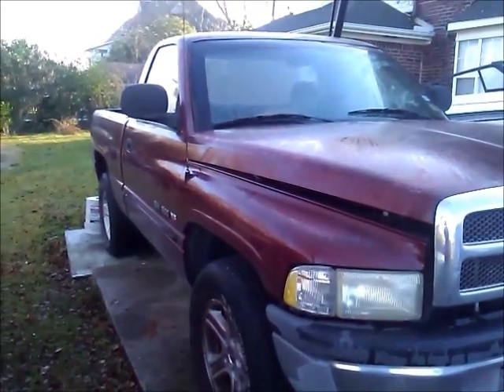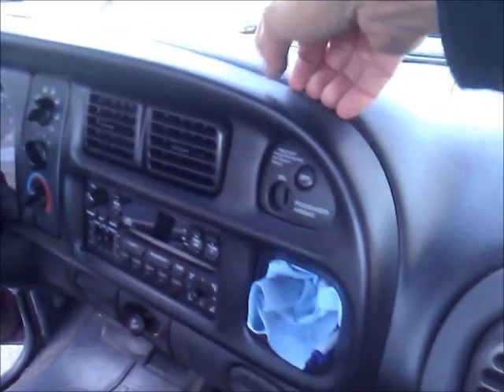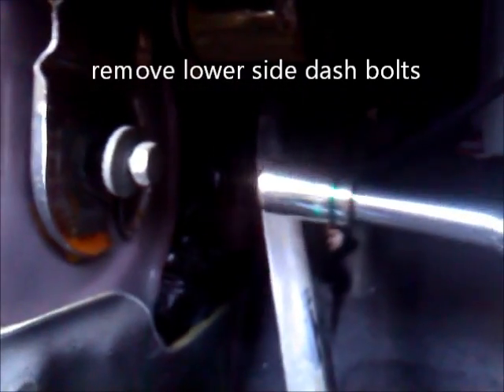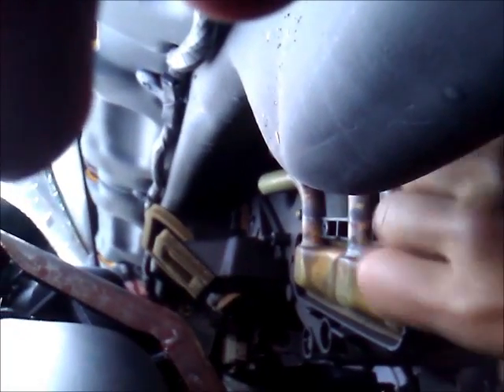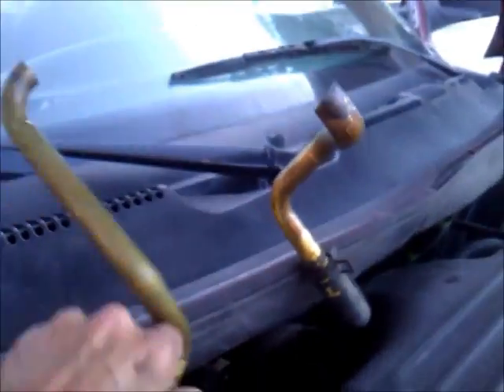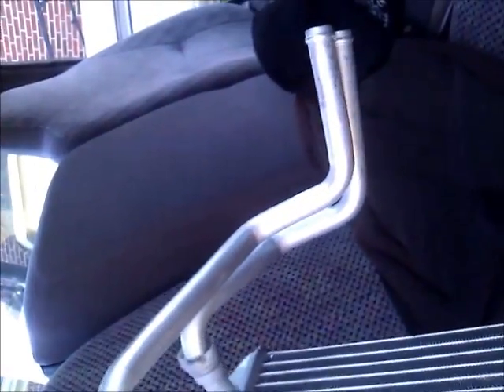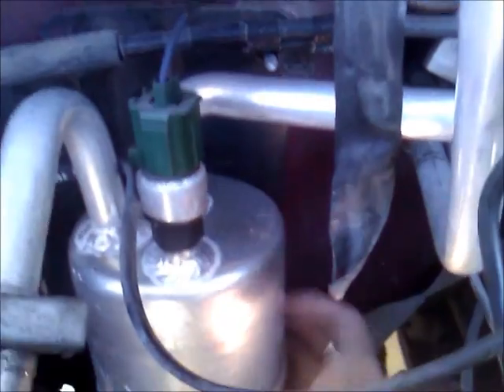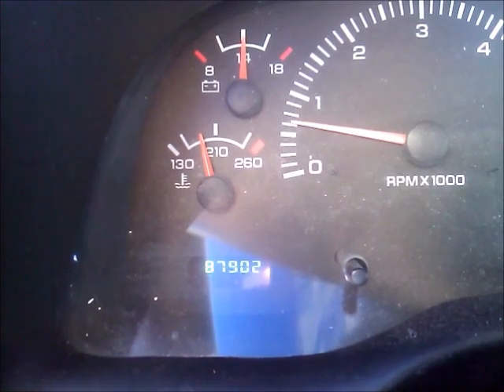2001 Dodge Ram heater core replacement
2001 Dodge Ram heater core replacement